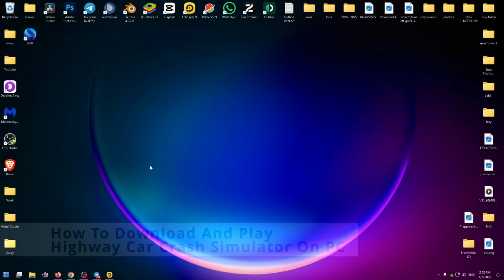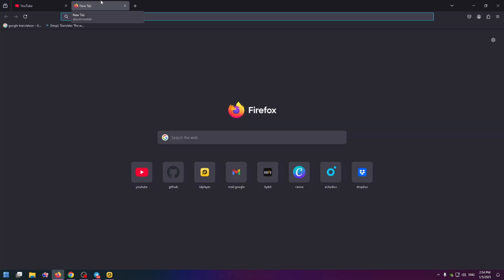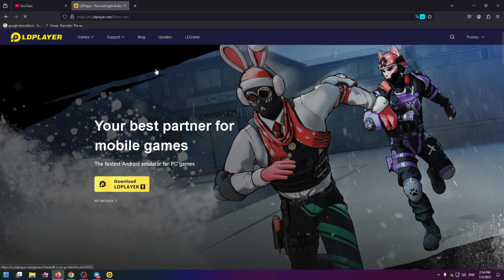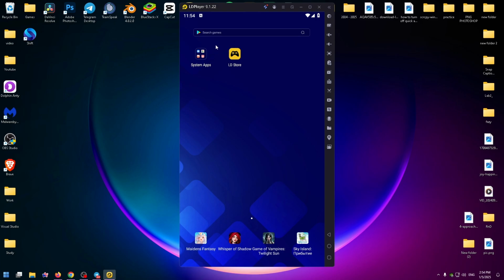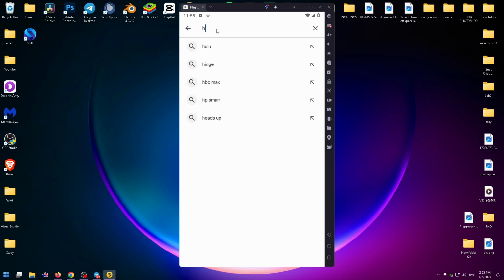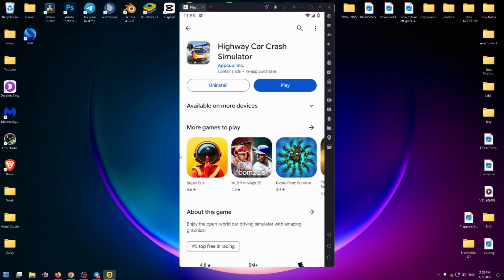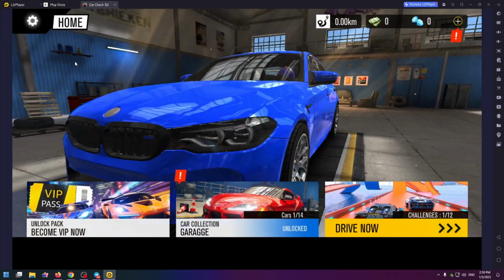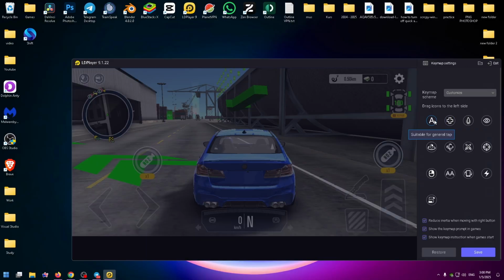How To Download And Play Highway Car Crash Simulator On PC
how to install highway car crash simulator on pc